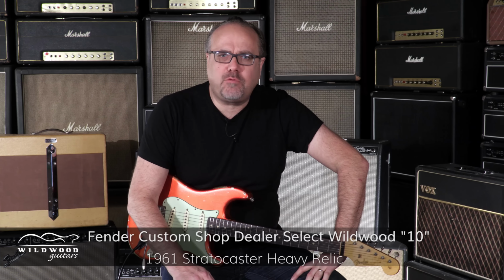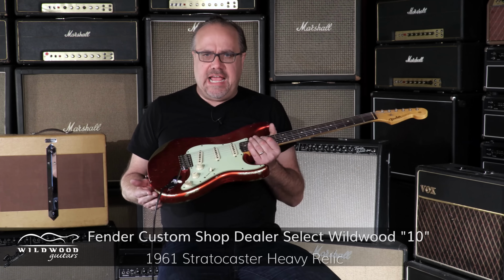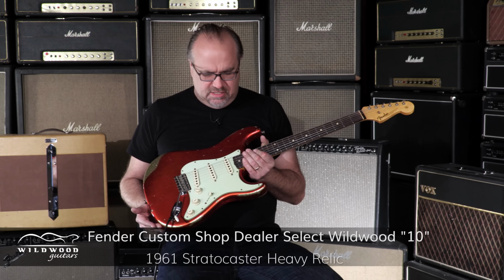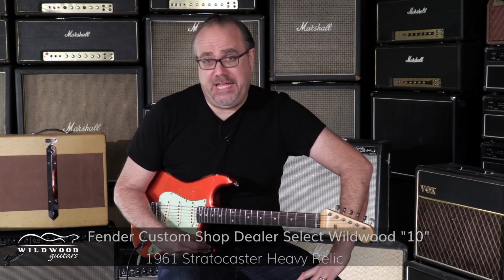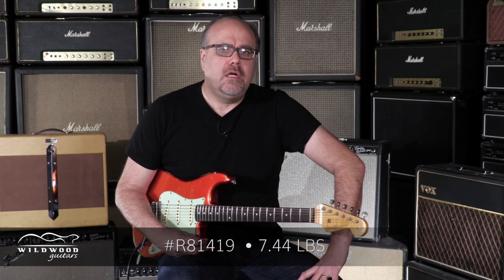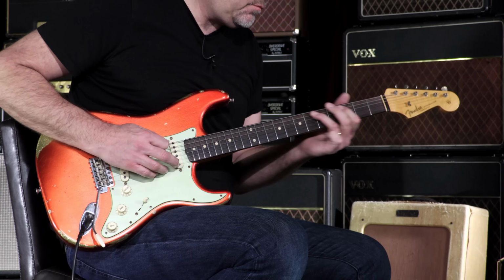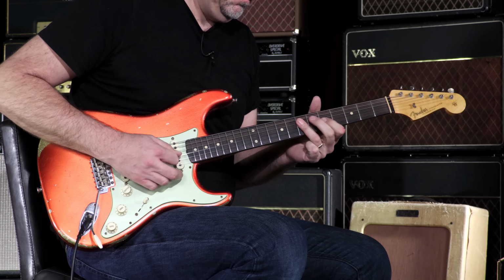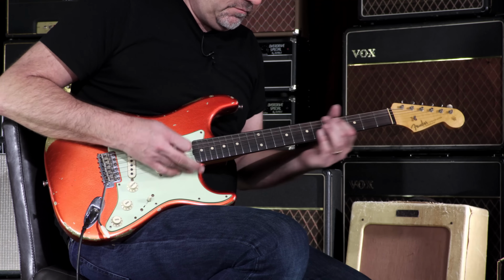Fender Custom Shop Dealer Select Wildwood "10" 1961 Stratocaster Heavy Relic • SN: R81419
The latest in our long, illustrious lineage of killer Wildwood 10's have arrived. These sonic sledgehammers have a monster tone, with a killer vibe. If you've dreamed of a guitar that has the soul of a vintage guitar and the ergonomics of a modern guitar, your dream has come true! They are only available at Wildwood Guitars, and we are mighty proud of these creations. "Come and feast!", Greg Koch often says when demonstrating these delectable morsels of tonal savagery.

Serial Number: R81419
Brand: Fender Custom Shop
Model: Dealer Select Wildwood "10" '61 Strat Heavy Relic
Finish Color: Faded Candy Metallic over Gold Sparkle
Aging: Heavy Relic
Finish Type: Nitrocellulose Lacquer
Weight: 7.44 lbs
Body Wood: Alder
Neck Wood: AA Flame Maple
Neck Shape: '59 Large "C"
Fingerboard: Indian Rosewood
Fingerboard Radius: Exclusive Wildwood Custom "10" Radius
Inlays: Clay Dot
Scale Length: 25.5"
Width at Nut: 1.650"
Nut Material: Bone
Frets: Dunlop 6105
Pickups: 3 John Cruz Limited Single-Coils
Controls: 1 Volume, 2 Tone, 5-way Switch
Hardware : Chrome
Bridge: Vintage Tremolo
Tuners: Vintage Style with Nickel Buttons
COA: Yes